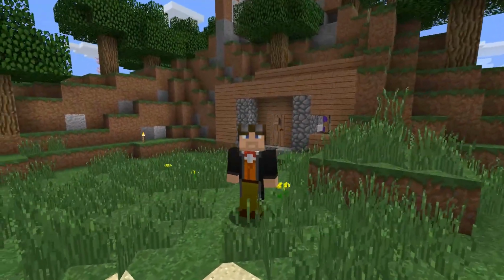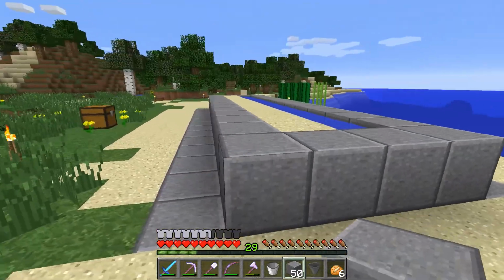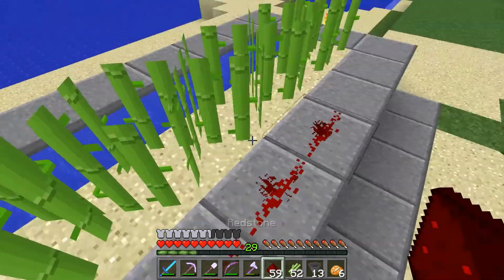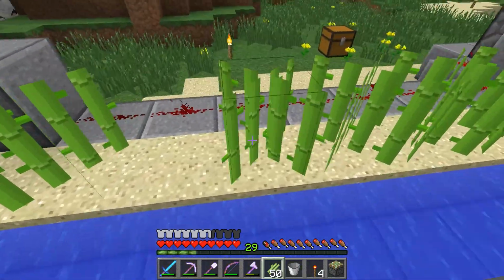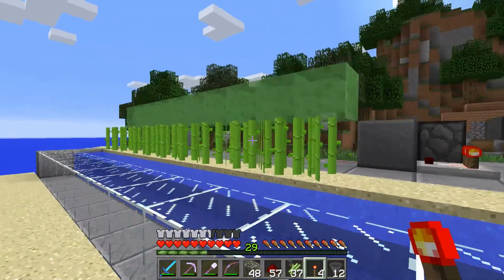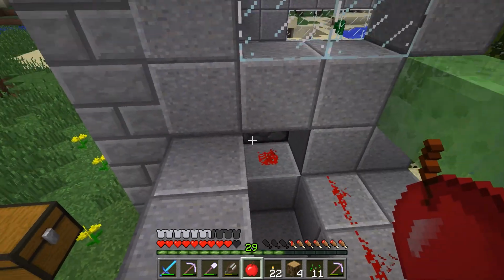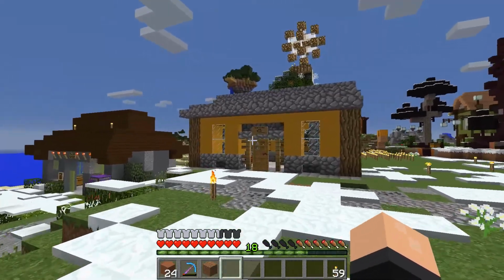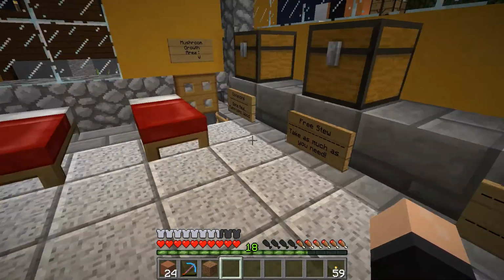Sugar Cane and Stew (Minecraft Strangelands | Episode 6) [Server Play]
Modi is building a automatic sugar cane farm, and then builds a little something to help the riffraff on the server.

Strangelands is an invite-only community of Youtubers united on an SMP server.